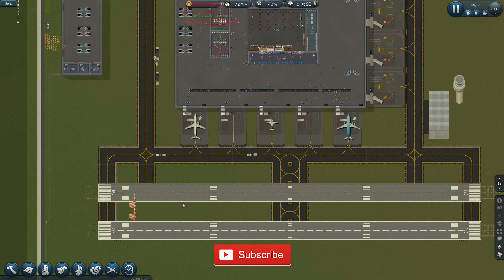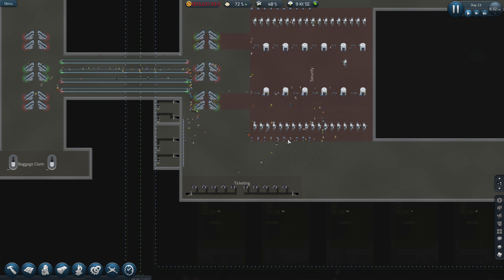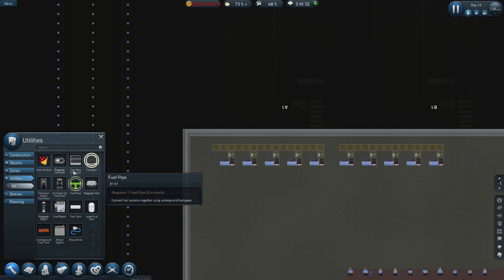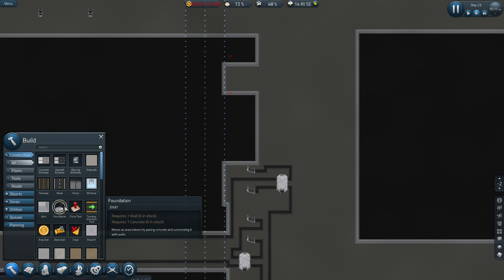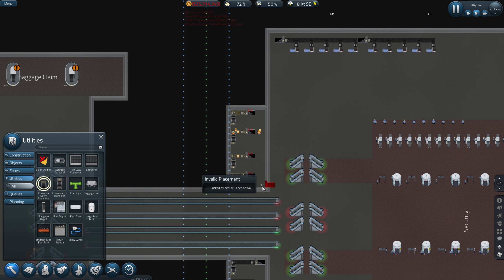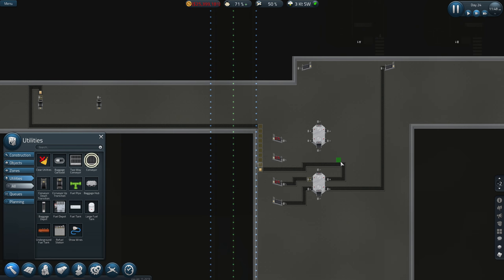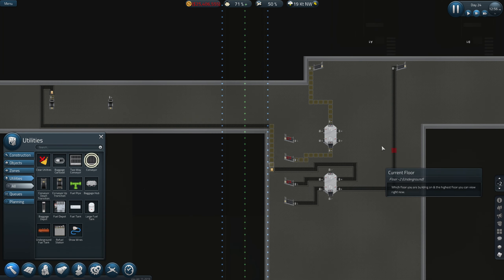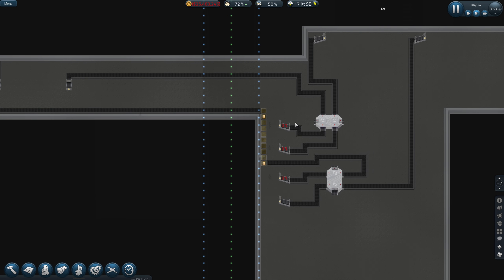SimAirport S2E14 Let's Play - New Baggage System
New Season of SimAirport , playing with the Edge version.